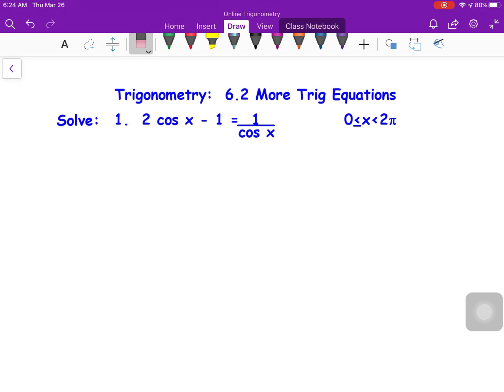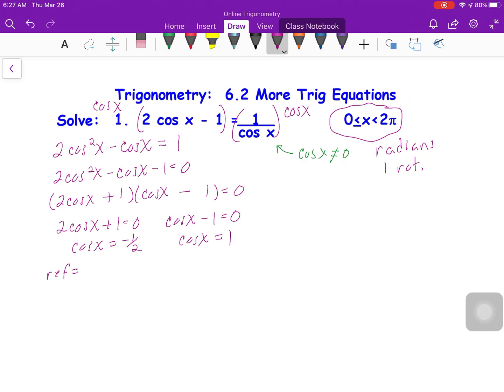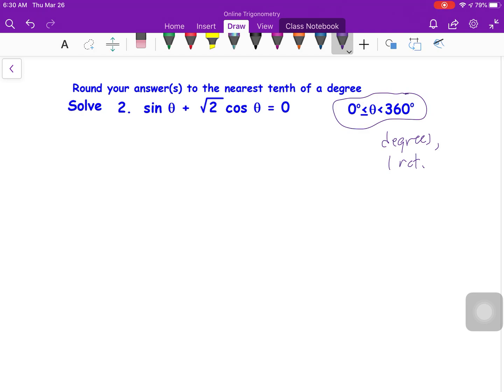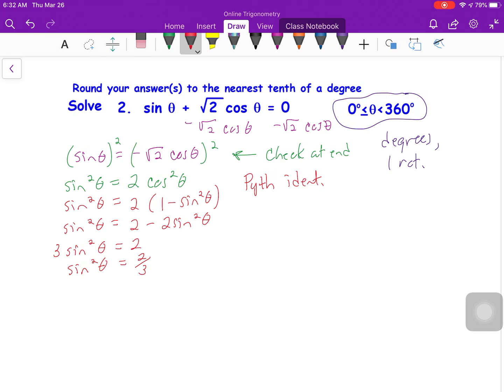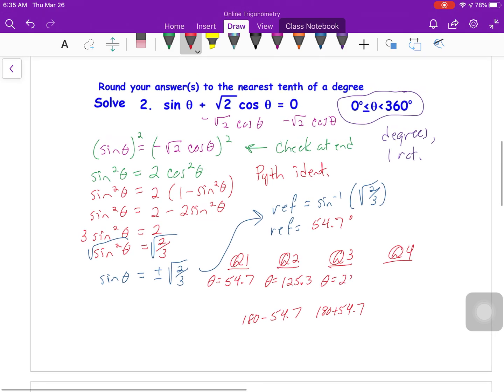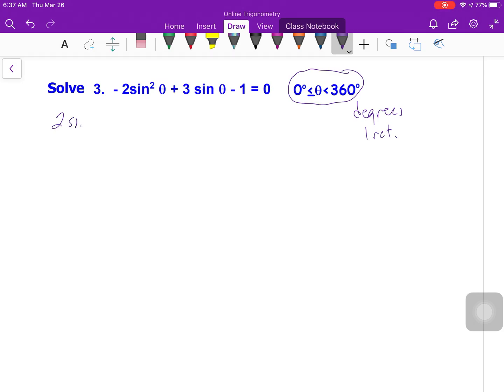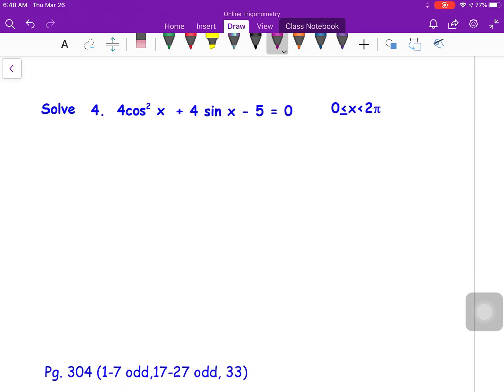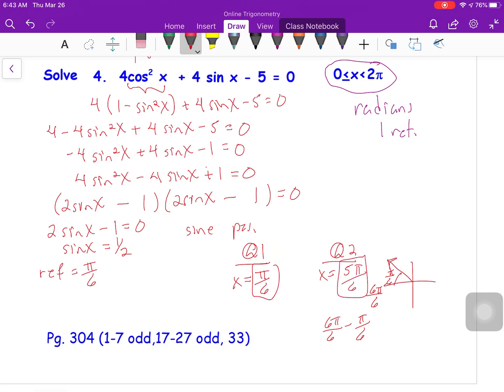Section 6 2 Trig Video Lesson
Section 6.2 More Solving Trig Equations Video Lesson:  Spring 2020 WFHS